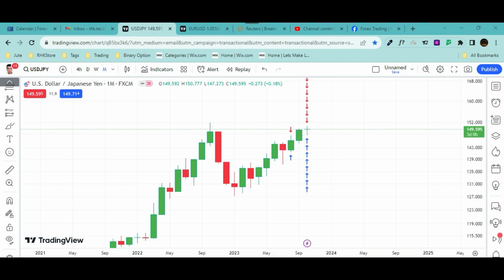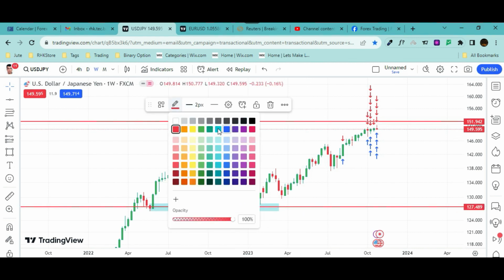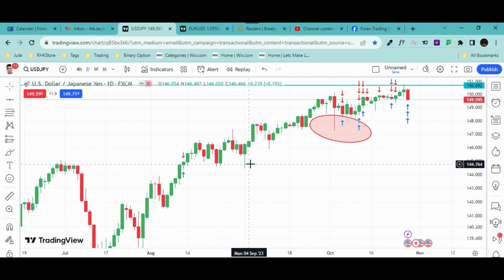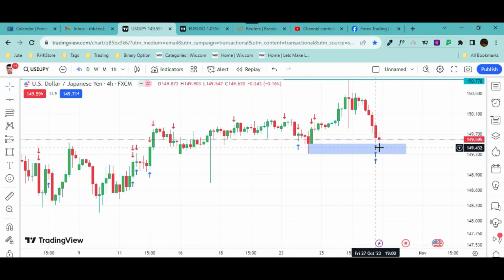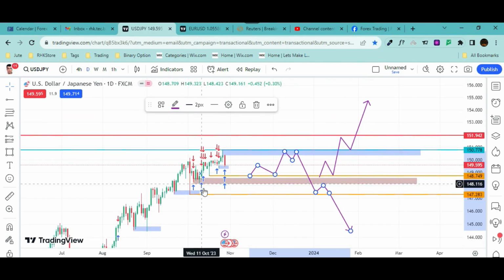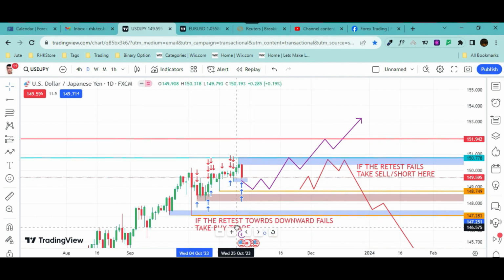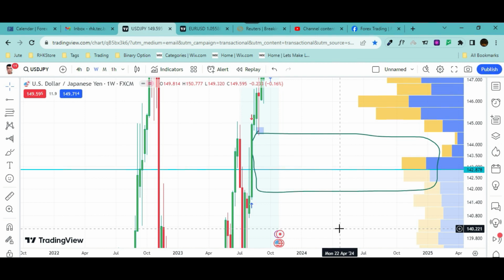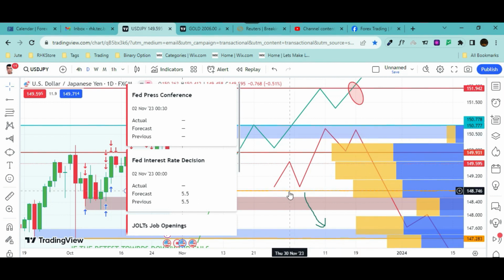USDJPY TRADE INSIGHT 29TH OCTOBER 2023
THIS IS A DETAILED ANALYSIS FOR FOREX TRADERS. FOR ANY TRADE TAKEN BASED ON THIS ANALYSIS WE DON'T BEAR ANY RESPONSIBILITY FOR ANY SUCH LOSS AND NEITHER WE HAVE ANY PART IN THE PROFIT. IT IS COMPLETELY HIS OR HER DISCREATION.